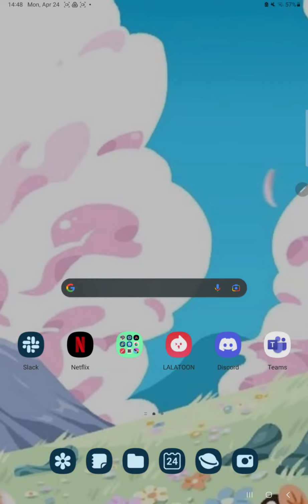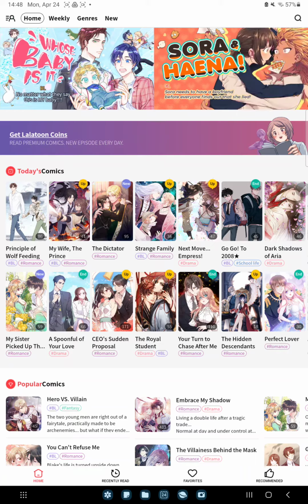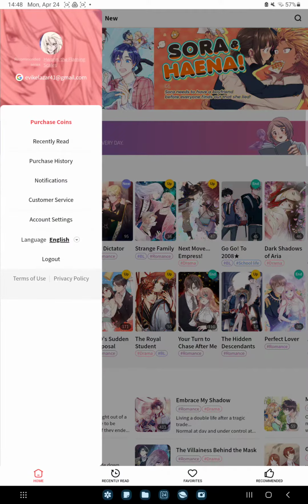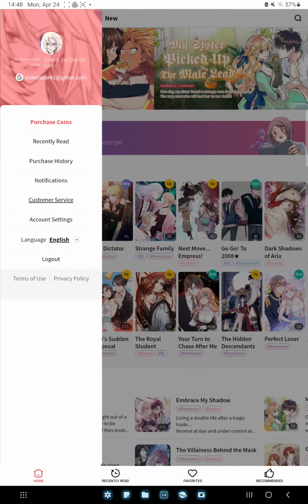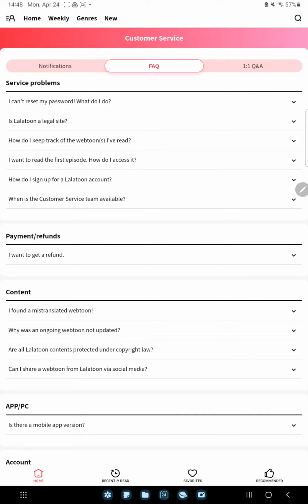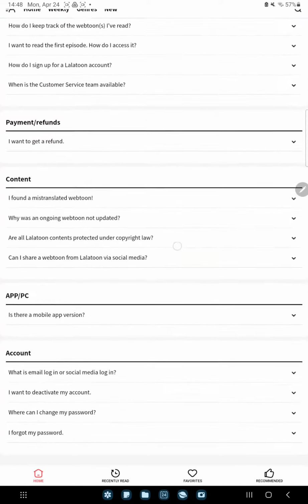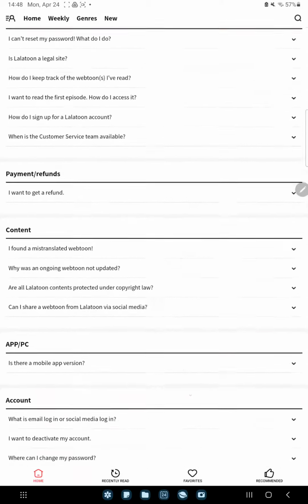Where to find the frequently asked questions on LALATOON?